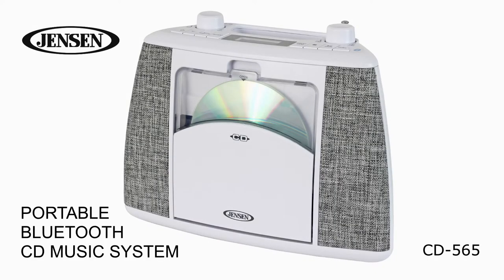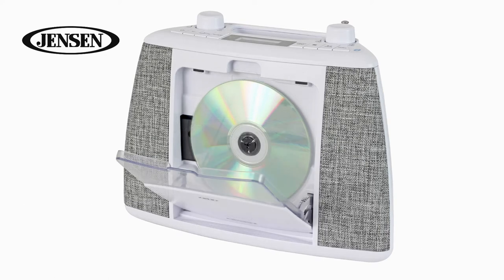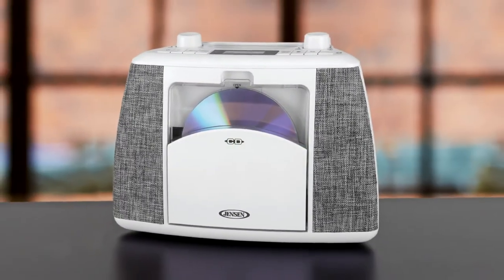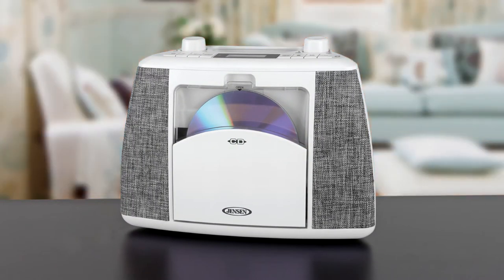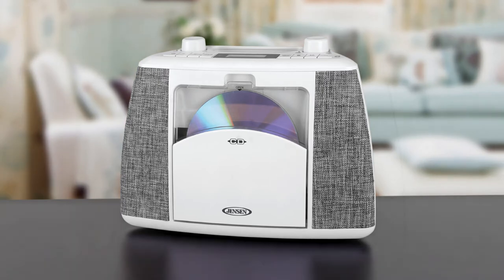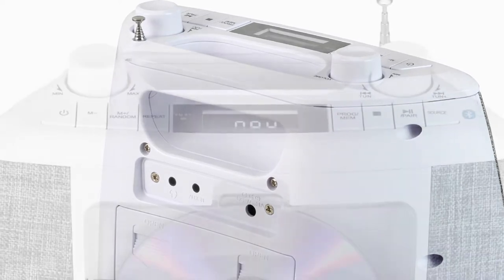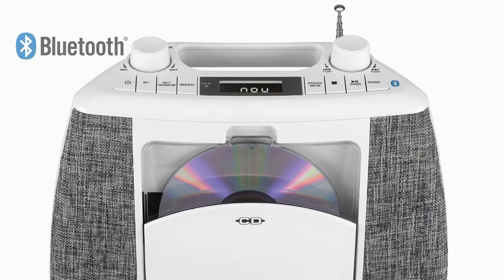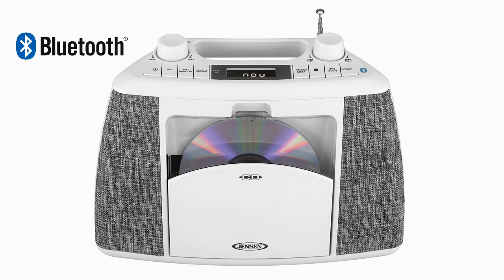Jensen CD-565 Portable Bluetooth CD Music System (2019-2020 version)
Introducing the JENSEN® CD-565 Portable Bluetooth CD Music System. Take along your favorite tunes with this sleek and stylish system with cloth speaker grills that compliments any room. The unit operates on either AC power or DC batteries and includes a built-in convenient carrying handle, so you can take it from the kitchen to the back yard or even the garage without missing a beat. Connect your Apple®, Android™, or Digital Media Player device via Bluetooth and wirelessly stream music or any other audio content to the unit from up to 33 feet away. The CD-565 also allows you to listen to your CDs, the FM radio, or other digital audio players like an iPod when using the auxiliary input jack. Requires 120V AC/60Hz or uses six (6) “C” batteries (not included) to operate.